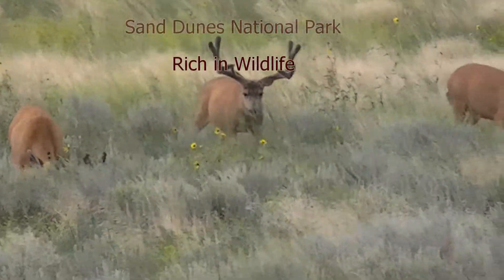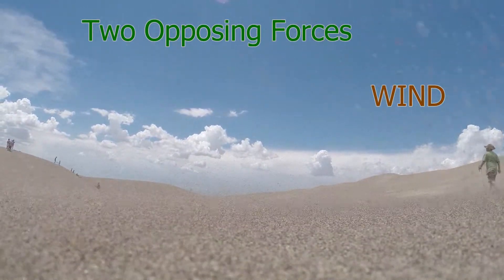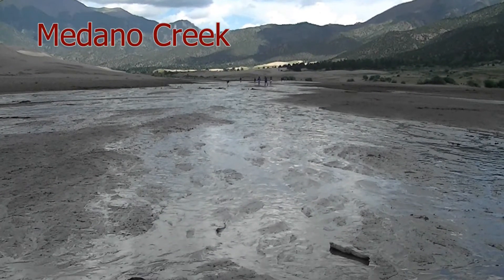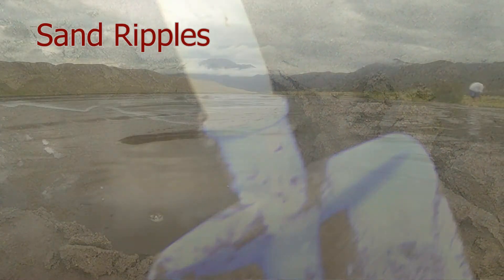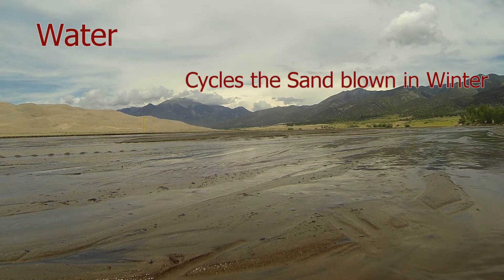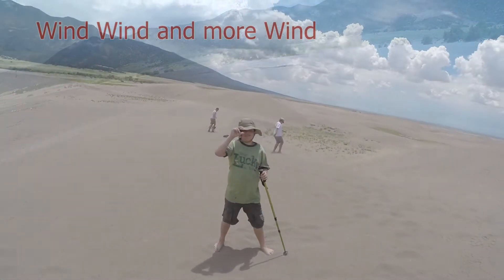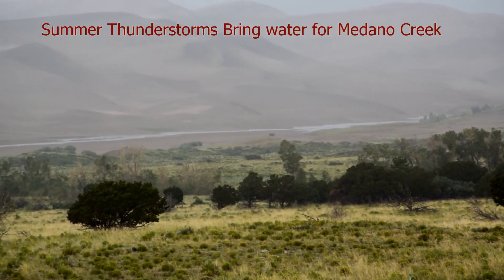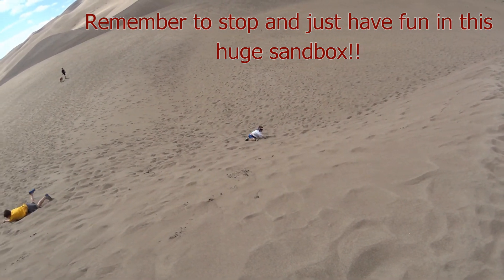Visit Great Sand Dunes National Park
Homemade Educational/Travel video of the Sand Dunes with my family. Shows how the opposing forces of wind and water help shape the park.